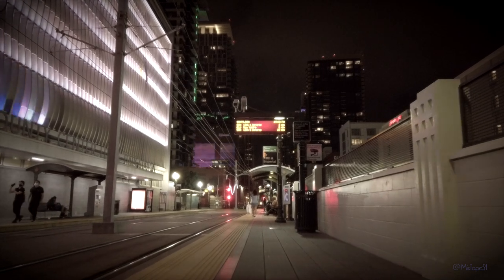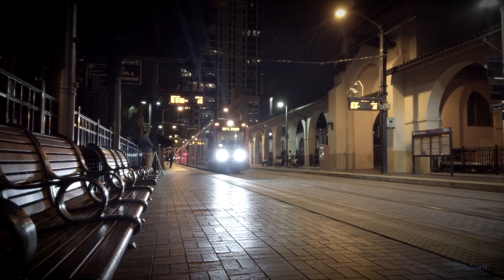Fuji IBIS - Can You Ditch The Tripod For Long Exposure Street Photography?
Photography Print Store
Vero: MixTape51

- YouTube Music: Cheel "Soft Feeling"

Standard YouTube License3

When you click on these links and purchase something from Amazon, this channel gets a small percentage which helps to keep the lights on. Thank you for your support and for watching! Cheers - Jade